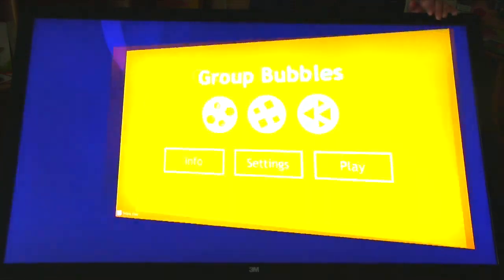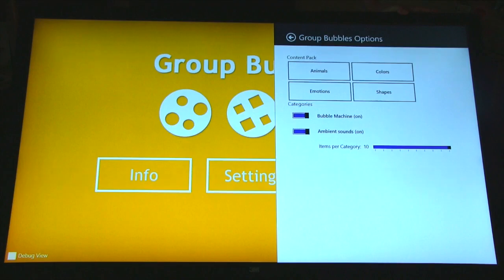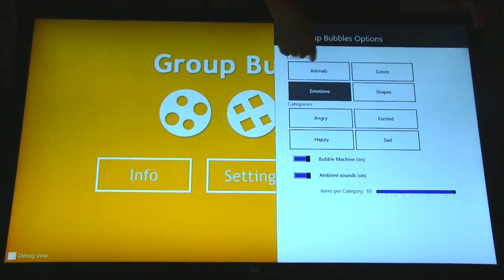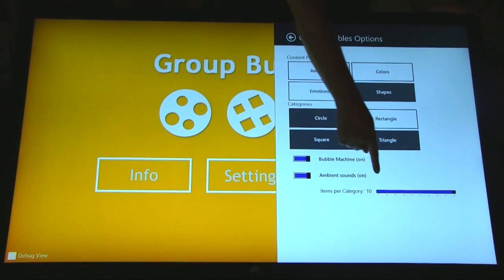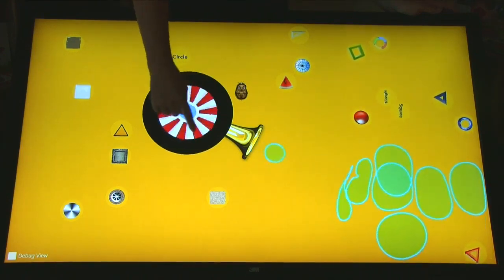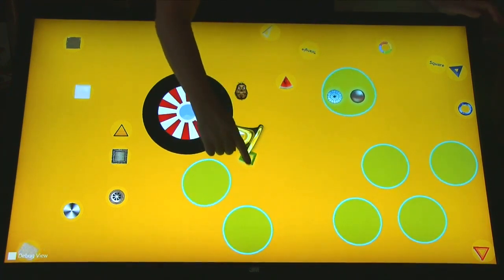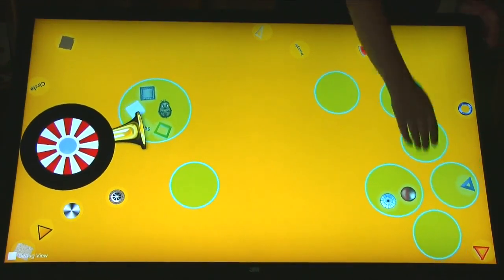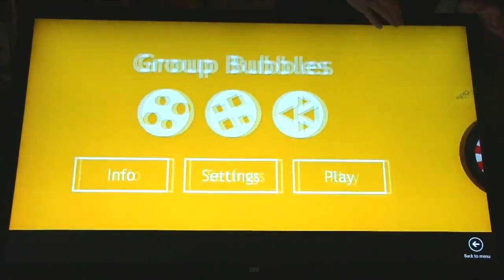Explorations: Group Bubbles Tutorial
Tutorial for Group Bubbles Exploration.

Preloaded with four Content Packs, students can sort between animals, colors, emotions, and shapes...and that is just the beginning! Group Bubbles allows Teachers access to word lists and images to customize their Group Bubbles learning experience!